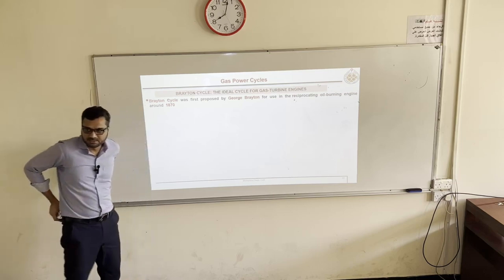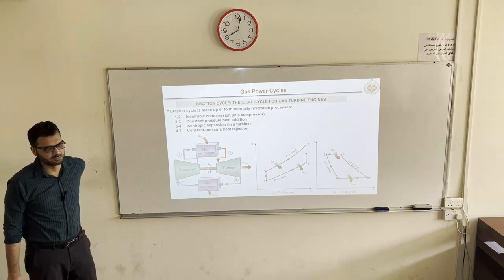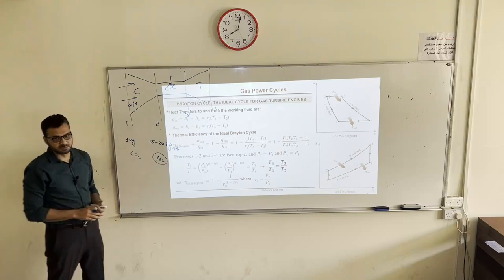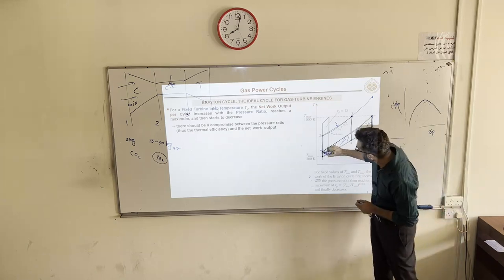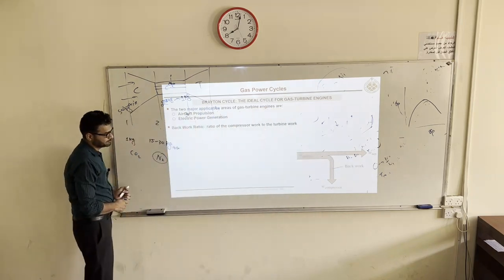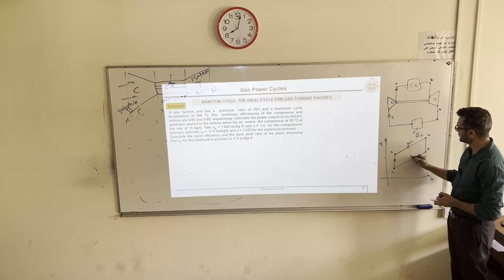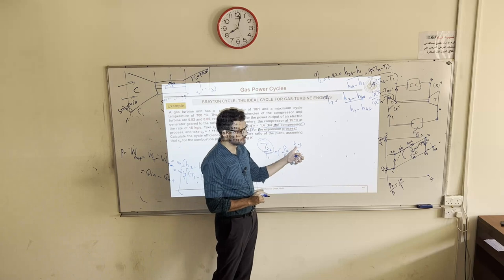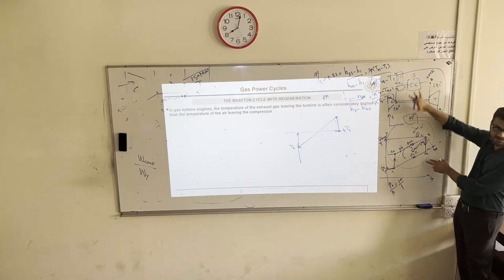Ch9 Gas power cycle Brayton Cycle